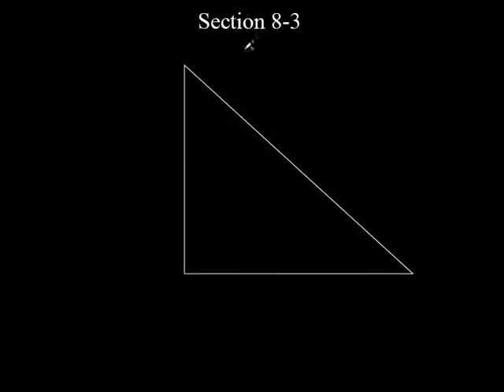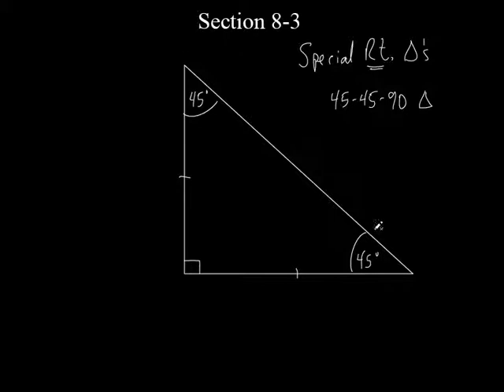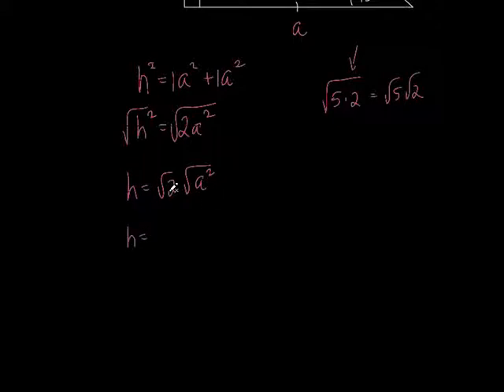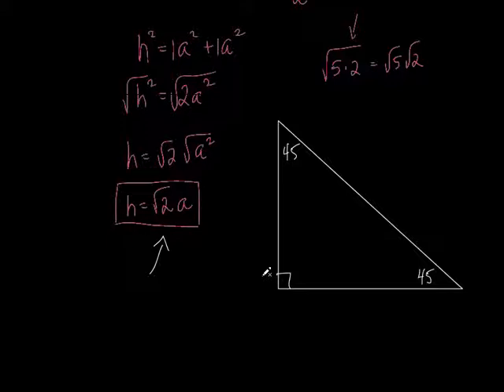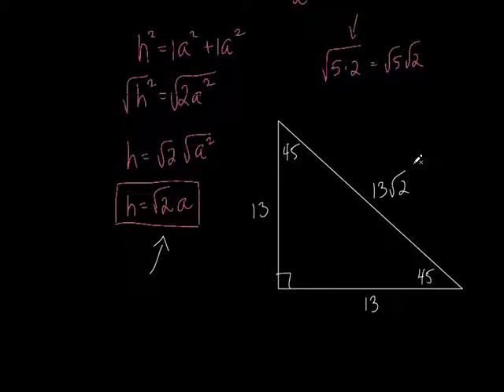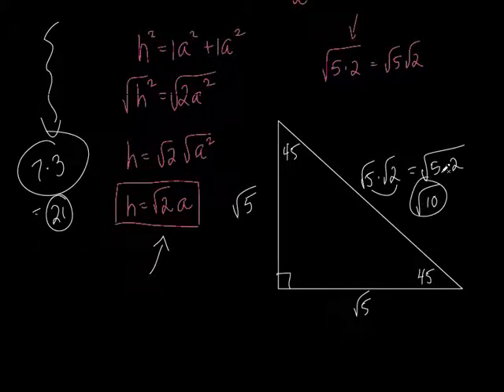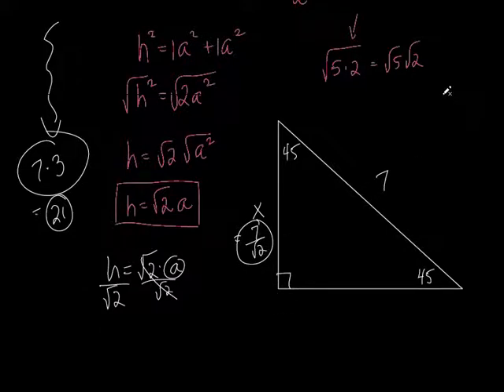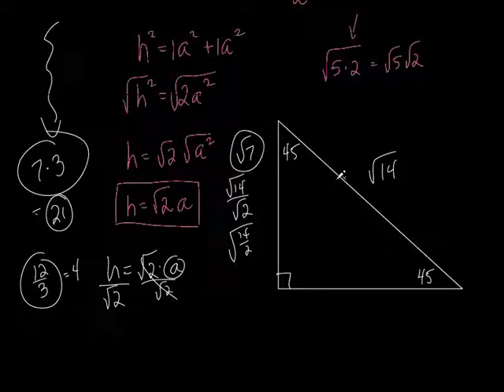6 Sec 8 3 Special Right Triangles pt 1